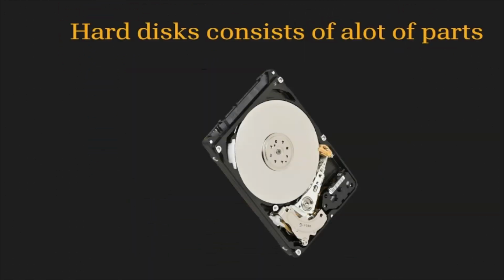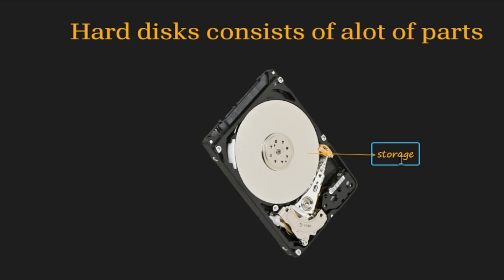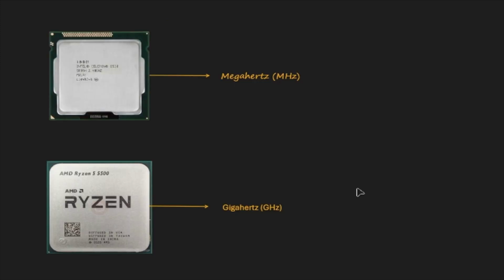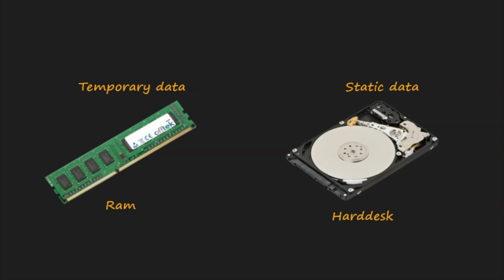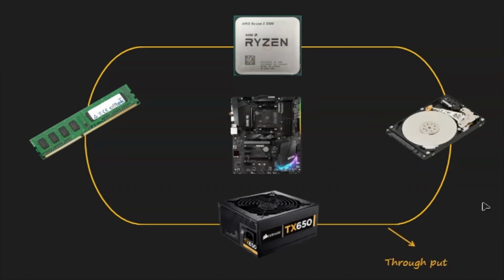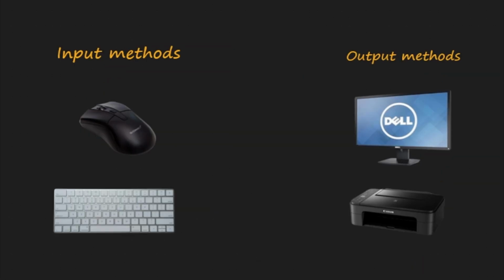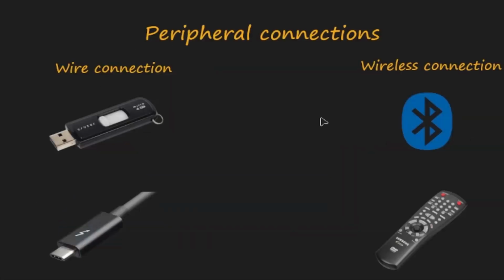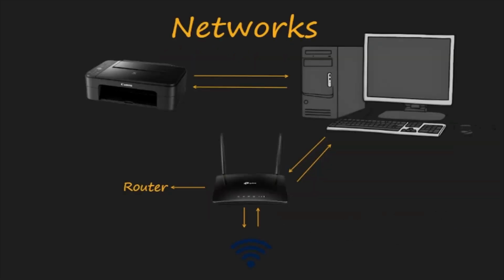IT Fundamentals in 10 minutes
-Hardware introduction

-storage units
Byte = 8 bit
Kilobyte = 1024b
Megabyte = 1024 kb
Gegabyte = 1024mg
Tera = 1024gb

-Processing speed
Ghz
Mhz

-Temporary and static storage
-powersupply
-motherboard

-though put
Kbps = kilobits per second
mbps = megabytes per second
gbps = giga per second

– What is software and hardware

– Operating system
-meaning of operating system
-Drivers
  -win/linux/mac ( what is diffrance )
 -Virtualization
 - file extentions

– How software works

-introduction for sotware
- what is binary and how it works
-Logic Gates
-ASCII & Unicode

– peripheals connection types
-usb
-thunder bolt
-hdmi / display port / vga
-radio frequancy
-wire and wireless

– Networking
-network
-router
-ip address
-DNS
-Public vs Private Network

– Security
-virus
-antivirus
-malware
-2 way authantcation method